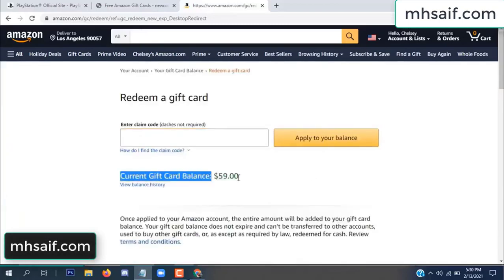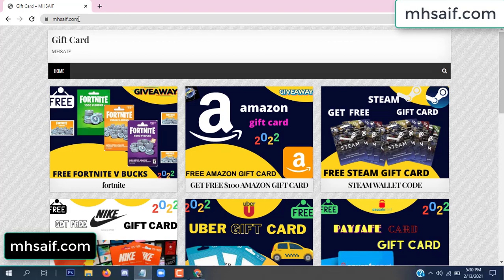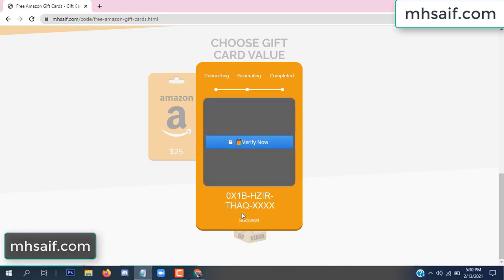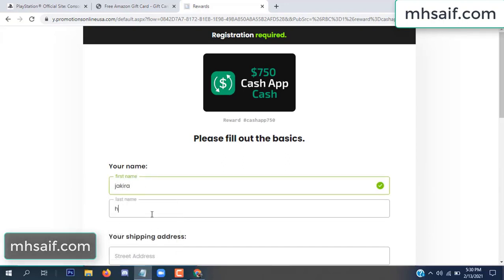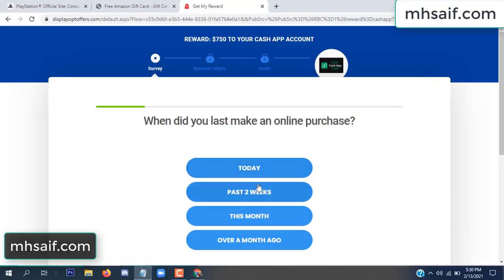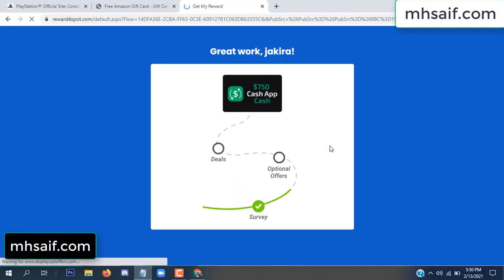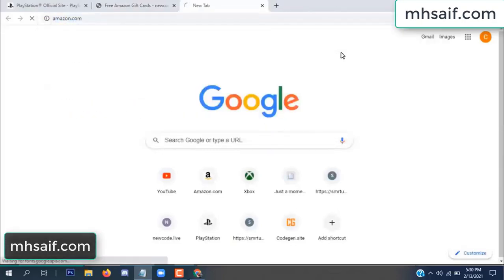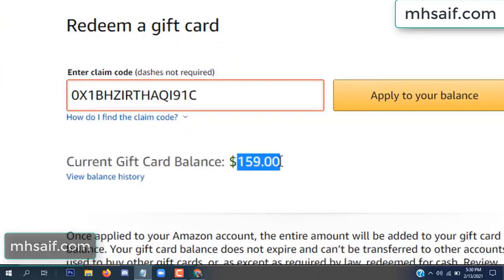Free amazon gift card codes ➖ Free amazon codes [2022]